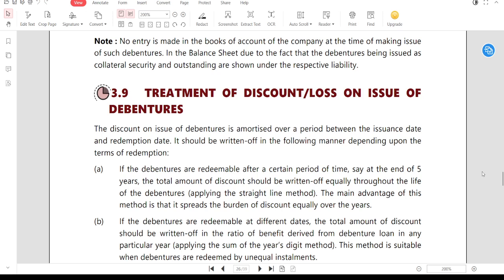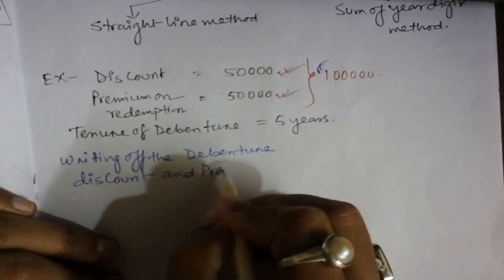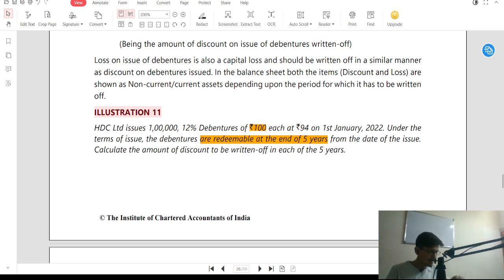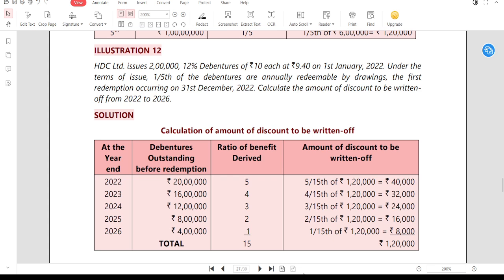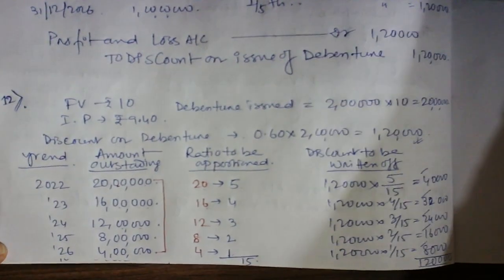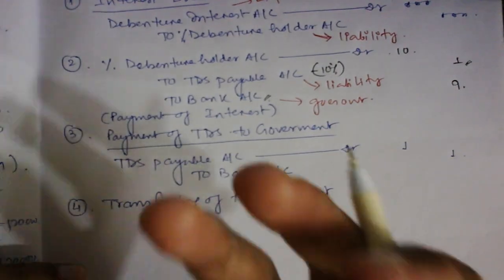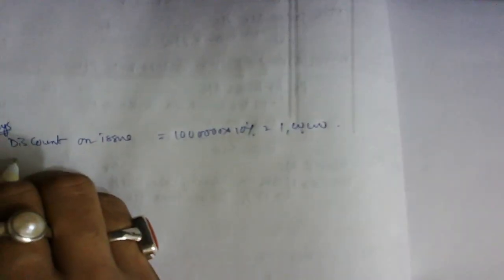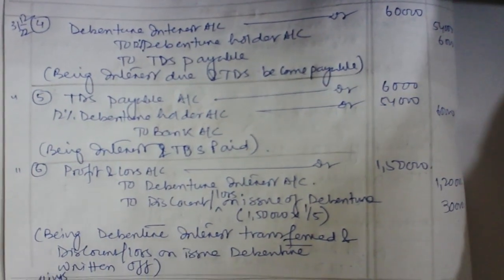3d class issue of debentures II CA Found /CS Exec -Dec'24/Jan'25/ May'25II Chap-11 Company Accounts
Hi Doston,
Mera Accounts ke Veer and Accounts Fundas

Aap log kyasa ho, Let's start our journey for CA Foundation/ CS Executive - Dec'24/Jan'25/ May'25
Here I am going to cover Accounting - Full Syllabus Non-Stop
In This Video, I have covered Chapter -11- 'COMPANY ACCOUNTS'
(Unit -3) Issue of Debenture - 3rd class.

In this video - you will learn basic concepts of Debenture and Journal entries related to debenture.

The same Chapter is also in the syllabus of CS executive Syllabus- Group 1
Paper 4- Corporate Accounting & Financial Management.

Enjoy the class with your sweet smile!

"Every Success comes with peace. "

Thanks,
Your beloved,
CA Sanjay Sarkar